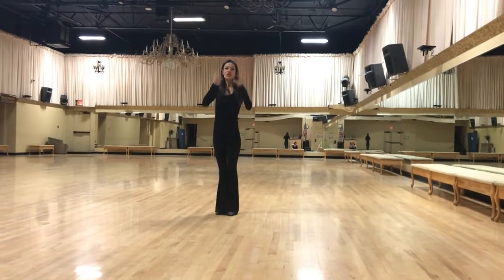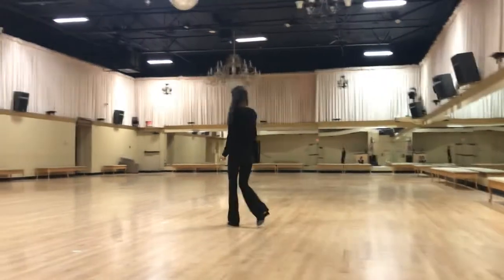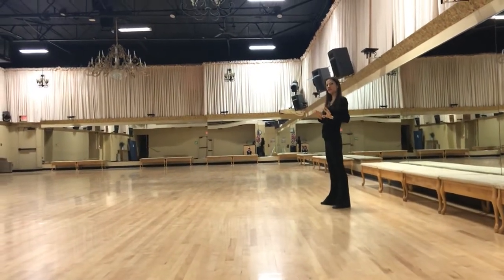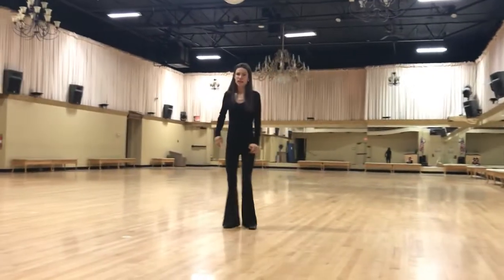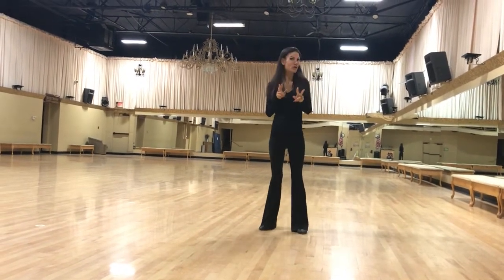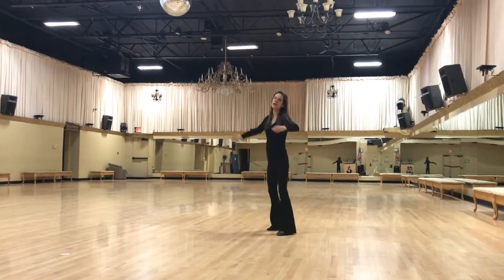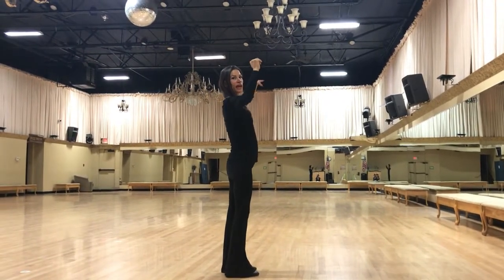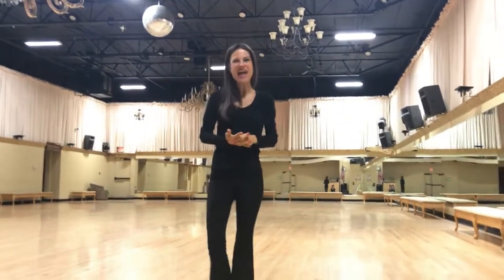How to Dance a Turning Lock to Right in International Waltz